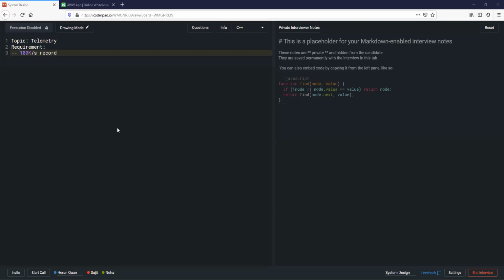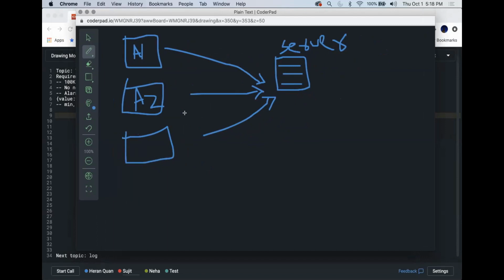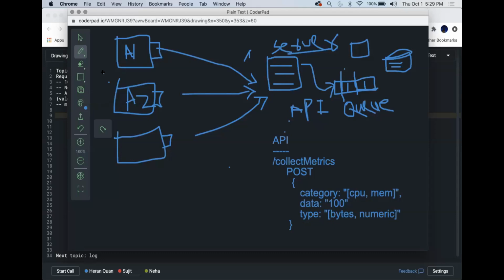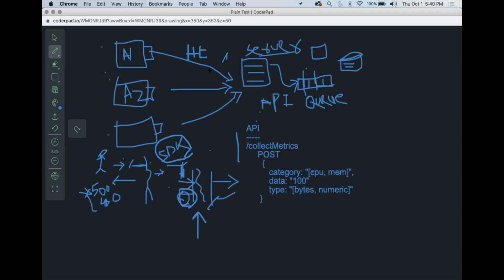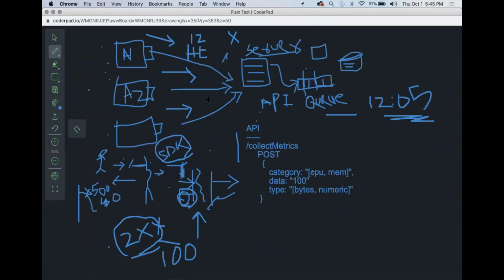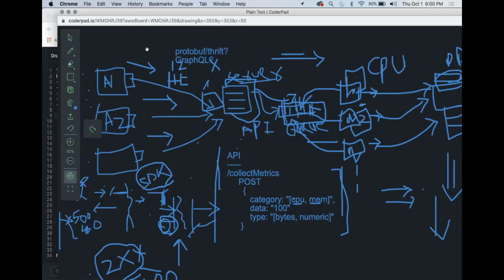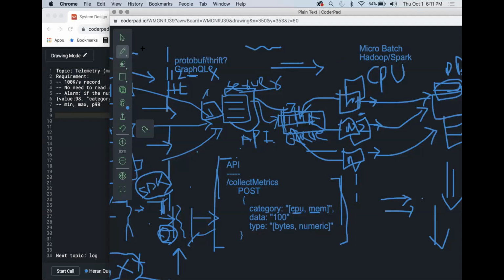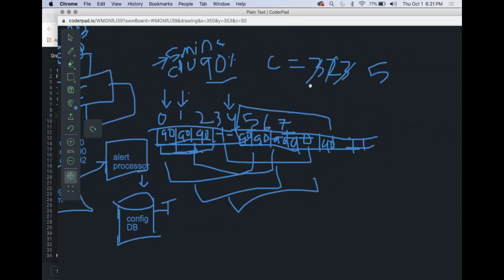System Design Deep Dive - Design a Telemetry System - 1 Oct 2020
Topic: Design a Telemetry System

1. Requirement gathering
2. Estimations
3. High-level design
4. Deep dive into certain components
5. Edge cases
6. Feedback from the audience